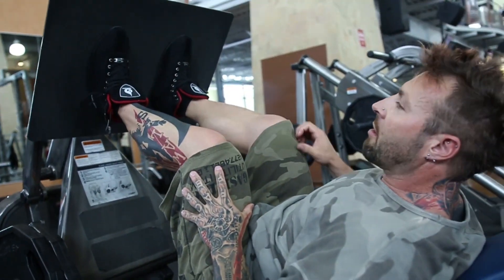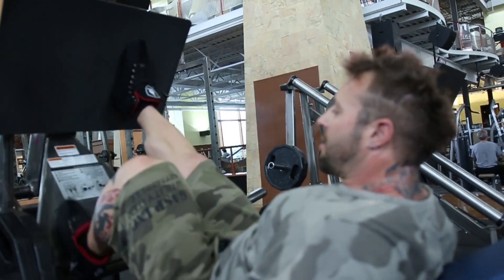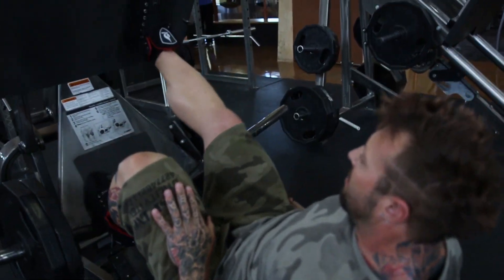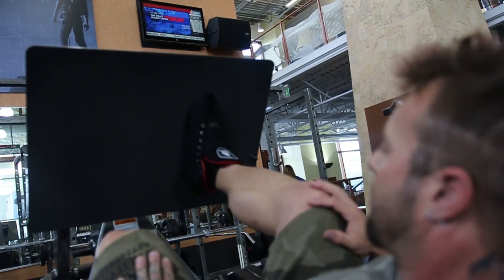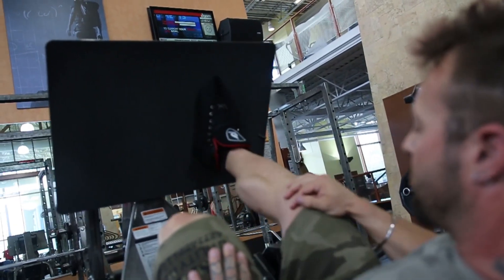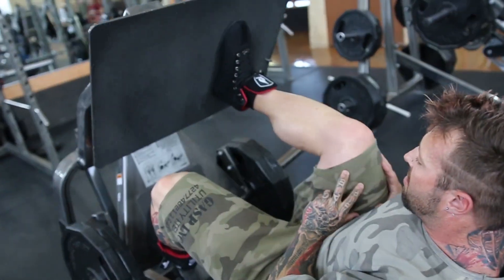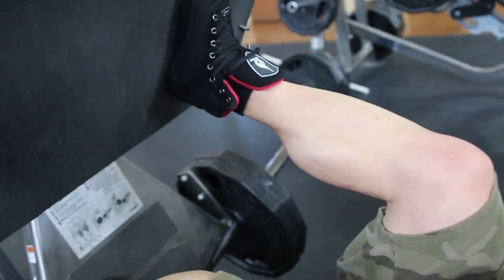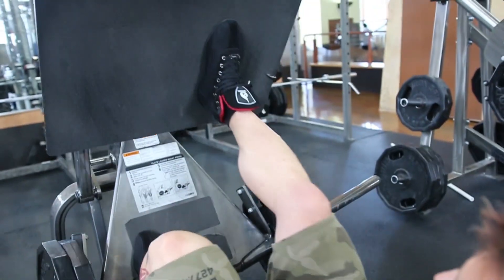Kris Gethin Training Tip #1- Leg Training